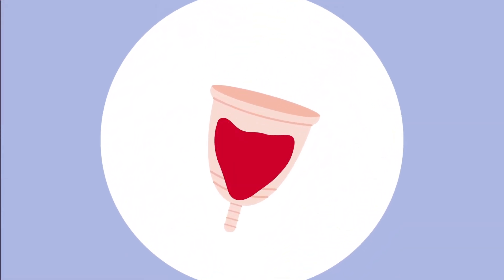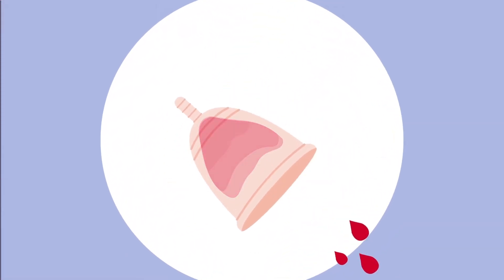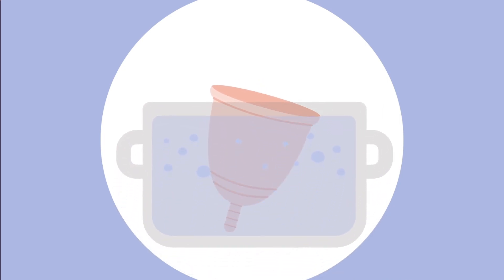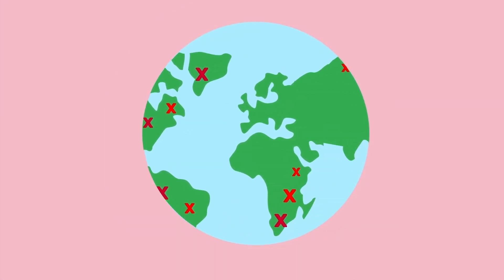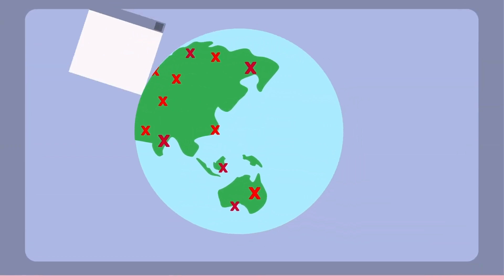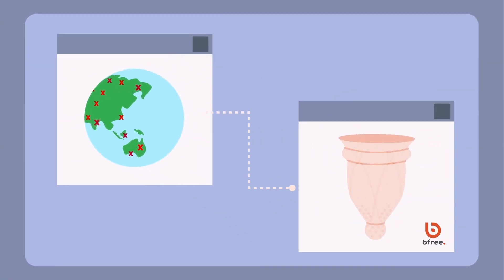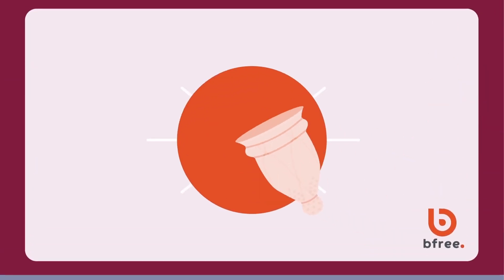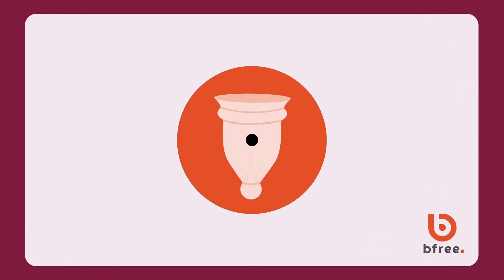Creating an Engaging Product Training Course: A Microlearning Example for Women's Health Awareness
In this video, we at Ninja Tropic, a video production e-learning company, showcase how we created an engaging product training course for women's health awareness. Our main goal was to create a course that not only provided valuable information about the product but also raised awareness about women's health.

In this video, we combine a vector-based art style and motion graphics animation style to provide a comprehensive overview of the product's features and benefits. We also incorporated technical training microlearning into the course to ensure maximum engagement and retention.

Ready to explore more microlearning opportunities? Visit Ninja Tropic eLearning to see the largest portfolio of microlearning and interactive video examples, covering various types of training. From technical skills to leadership development, we've got you covered! Click the link now and enhance your learning experience with us.